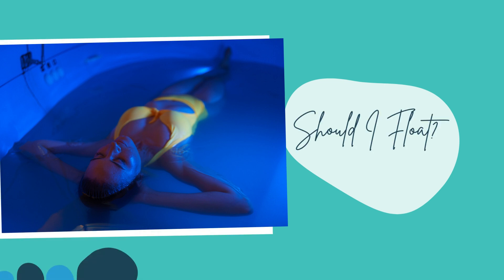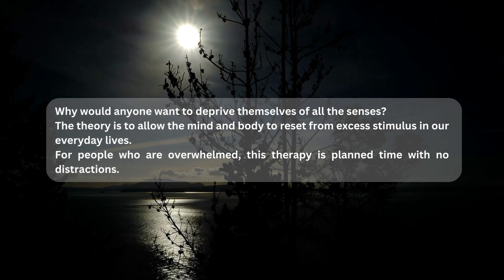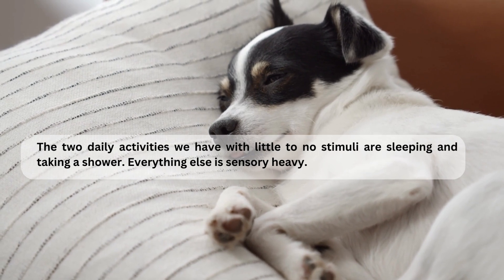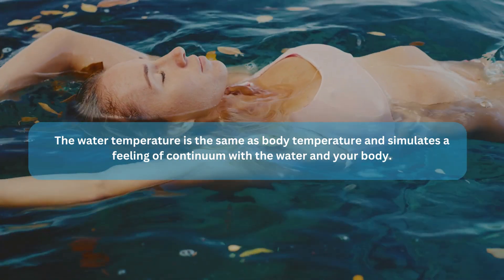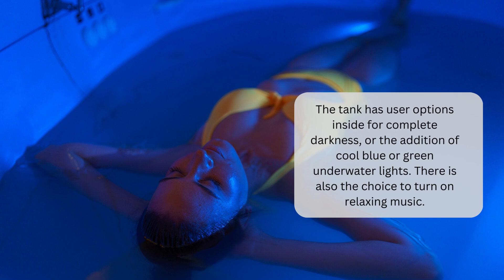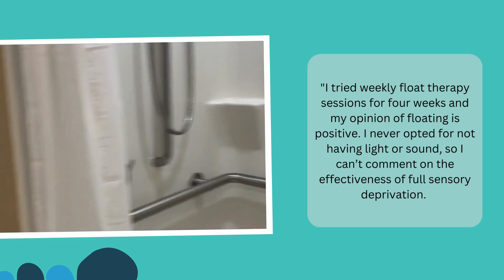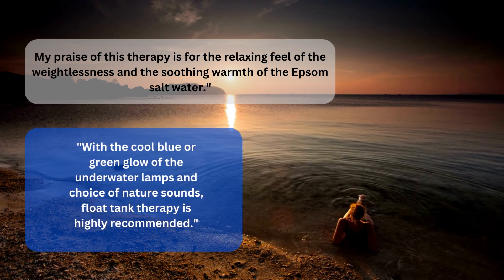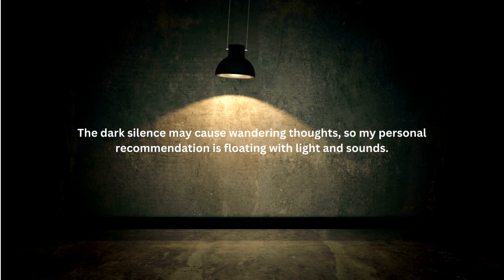Should I Float? | Float Tank Explainer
👋Hello friend! Today, take review float sensory deprivation therapy!.

GetHappy with Leah specializes in Christian Trauma Recovery Life Coaching:
* Health Trauma
* Career Trauma
* Racial Trauma
* Financial Trauma
* Relationship Trauma

🤳Connect with our revolutionary online training app.

Leah will customize your coaching sessions which you can access online or through your smartphone.

🙏Sessions includes daily self-paced Breathwork, Meditation, Yoga, Journaling in addition to your weekly video coaching session. Join prayer communities.

❤️‍🩹Message Leah to begin healing today.